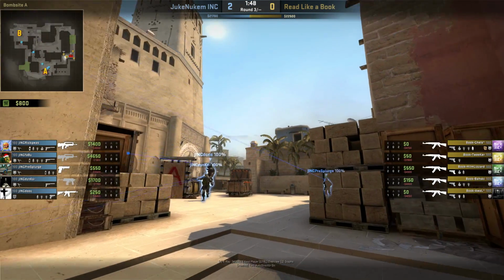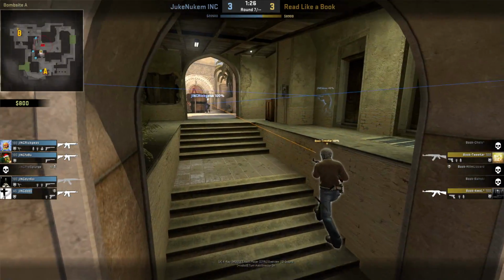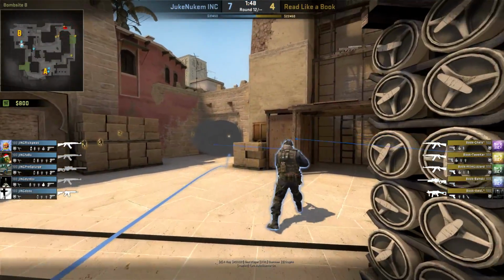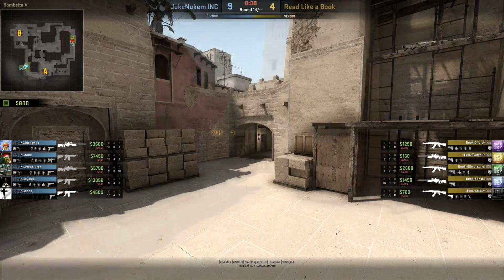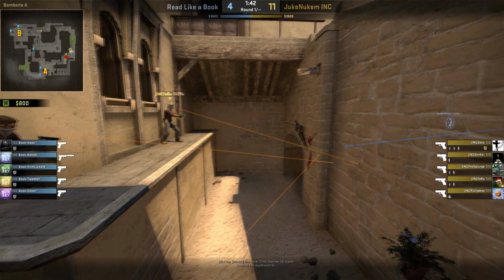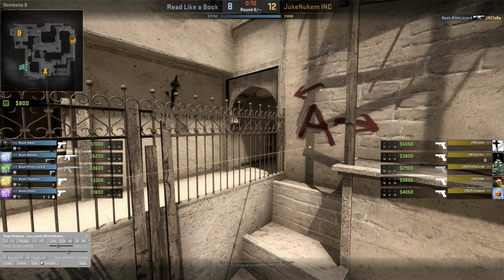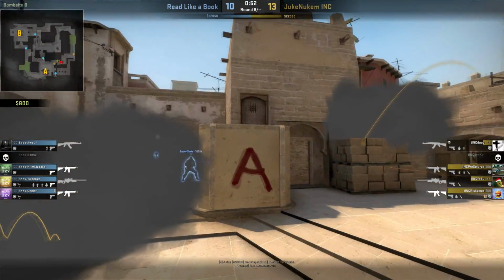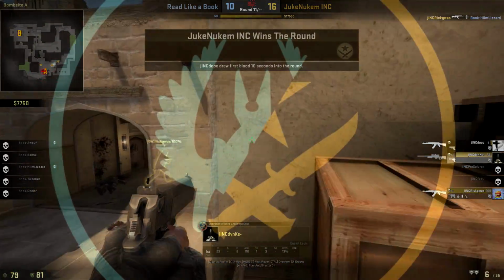Demo Analysis #1 - ESEA Open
Watch me dig through an ESEA open scrim and give my thoughts on strategy.